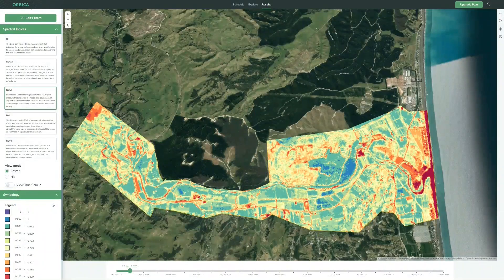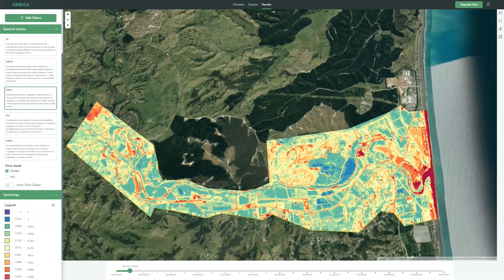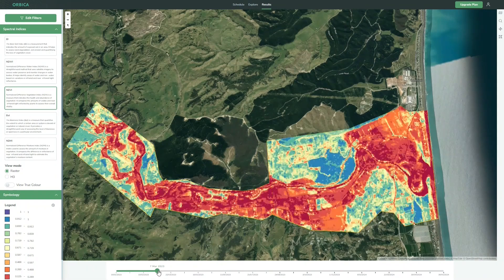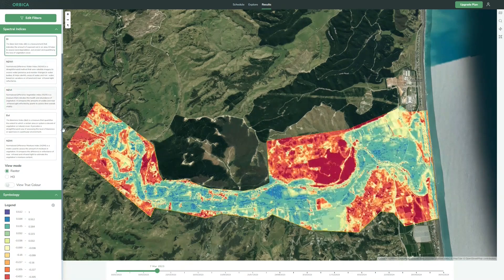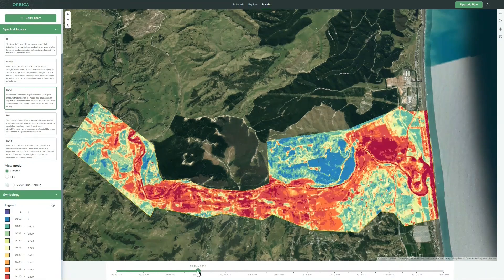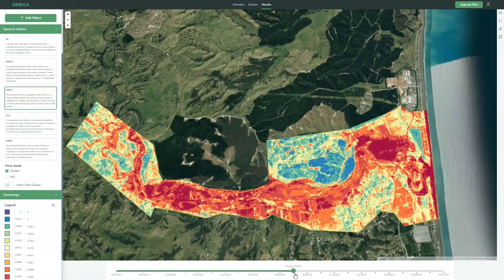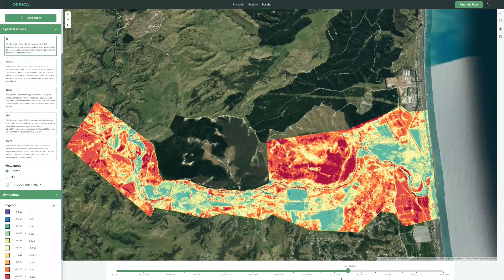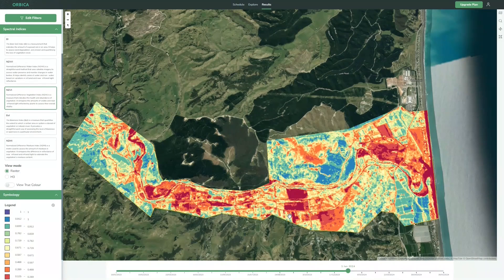Esk River flooding